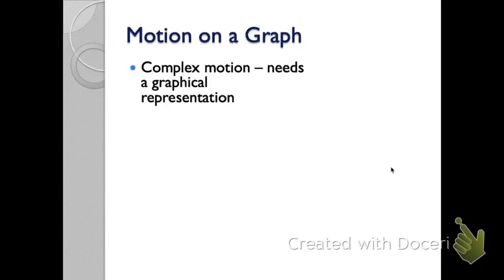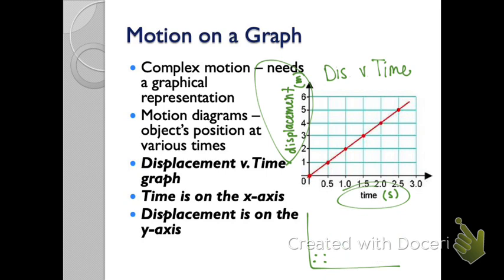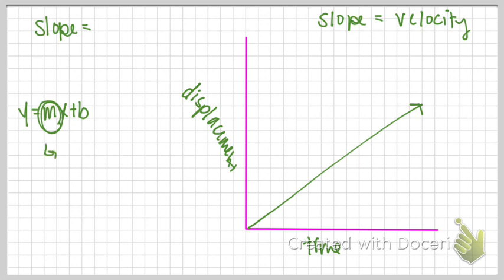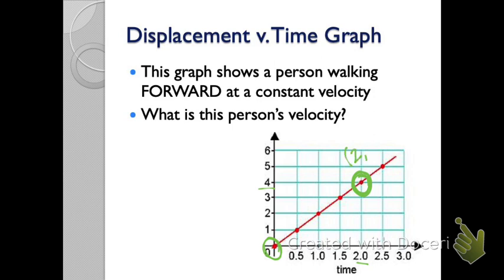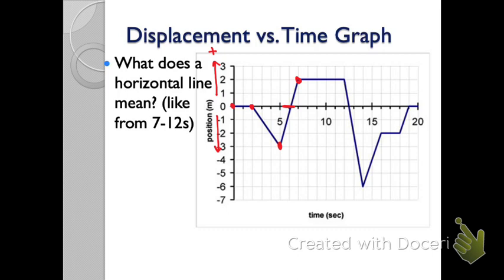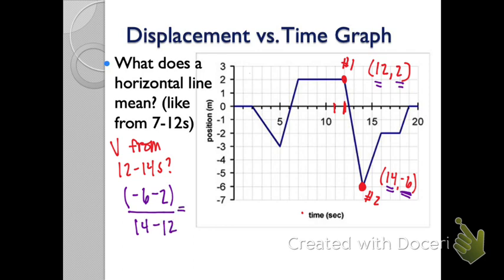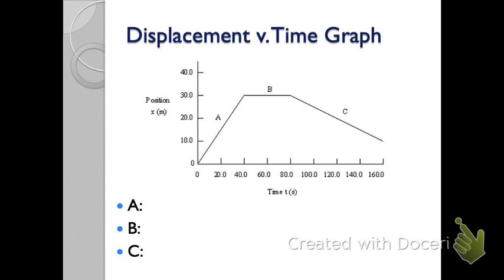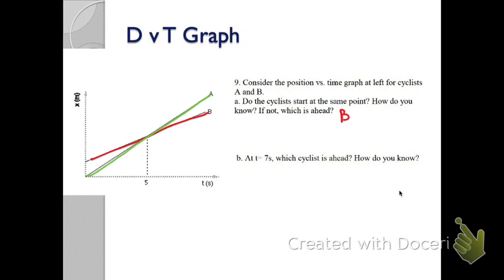Physical Science DvT Graphs 1.18.23